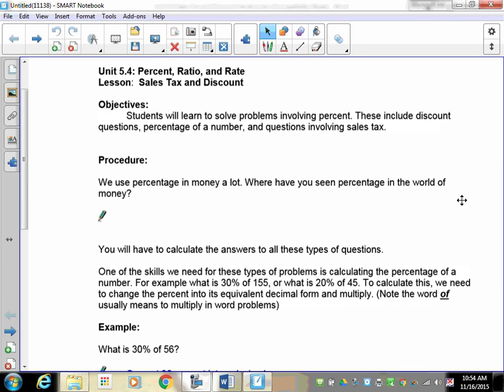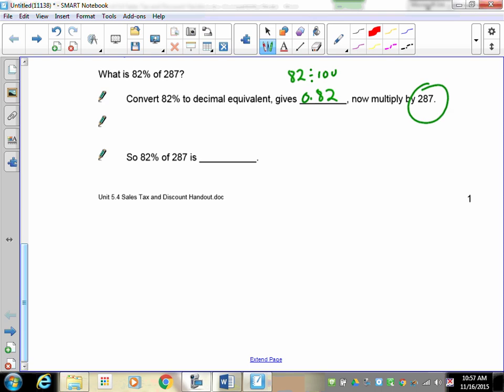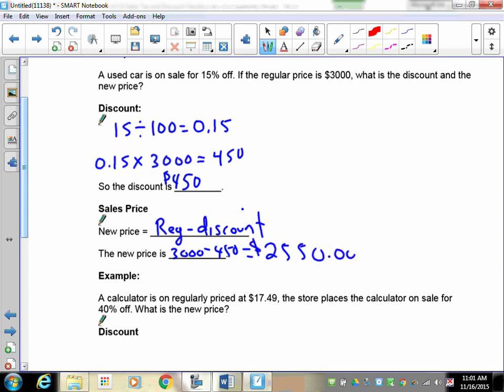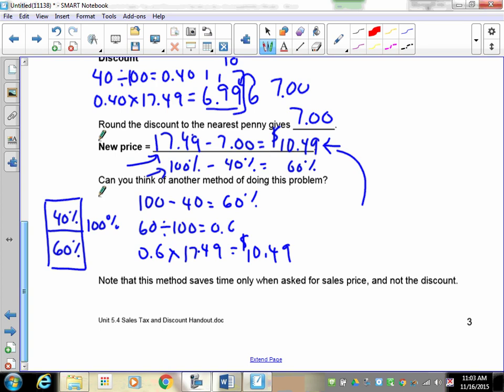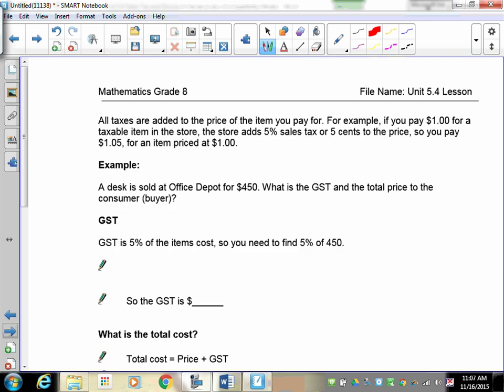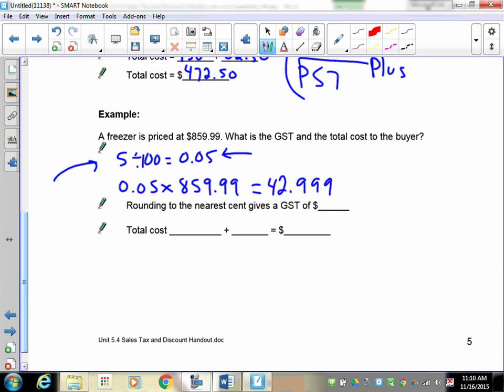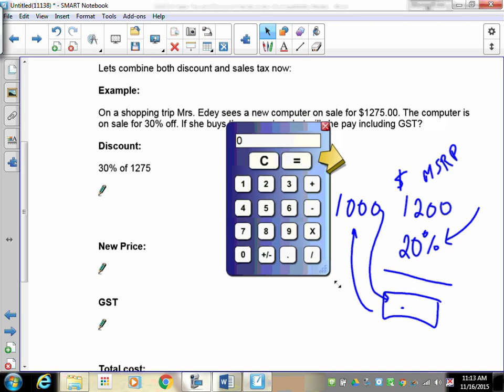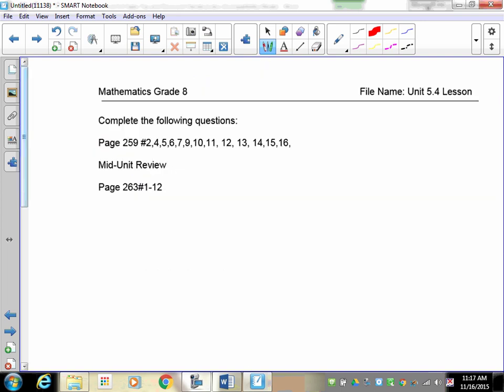Grade 8 Math Lesson 5.4 Sales and Discount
Students will calculate the GST, PST and HST. The textbook gives the GST as 7%, however our calculations used 5%. The rest of the PST and HST were taken from the text values. Students will also calculate the discount of prices, eventually calculating discount, GST, and PST .